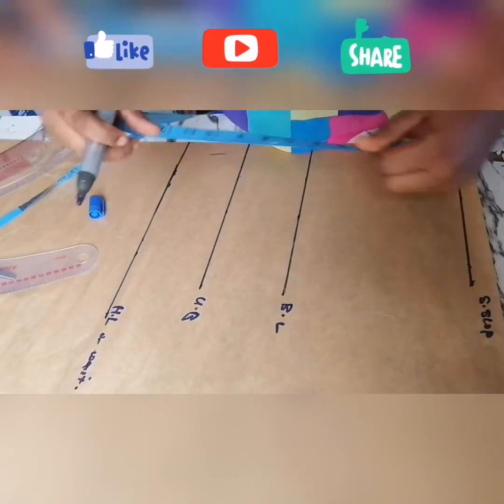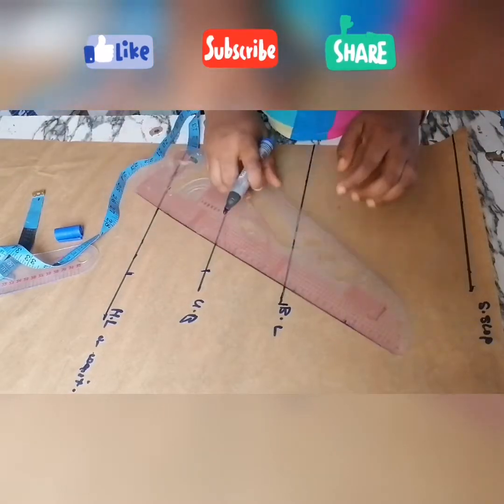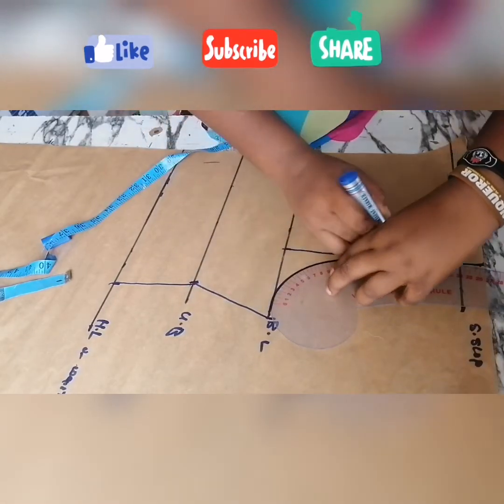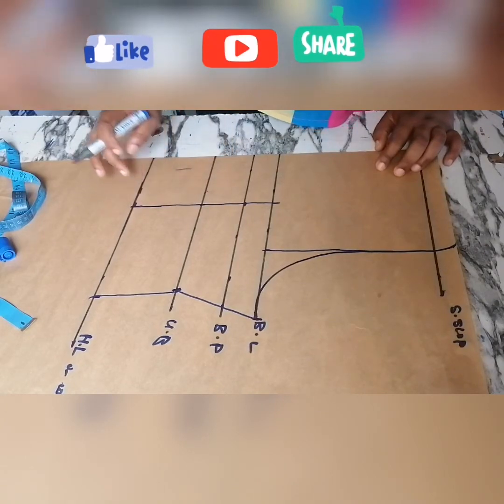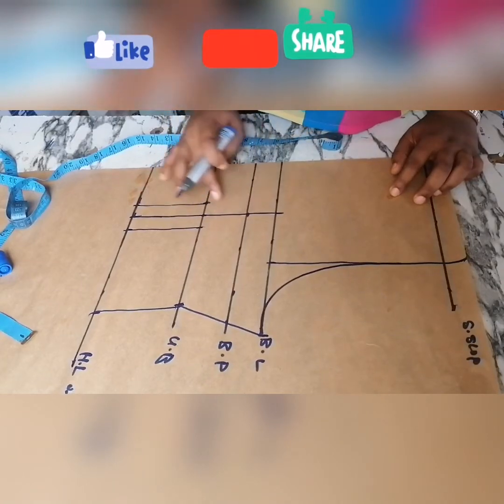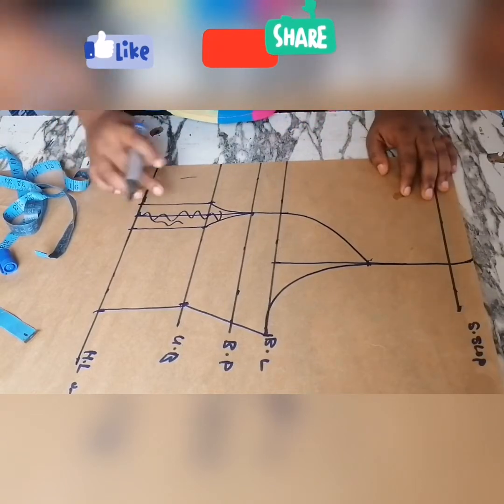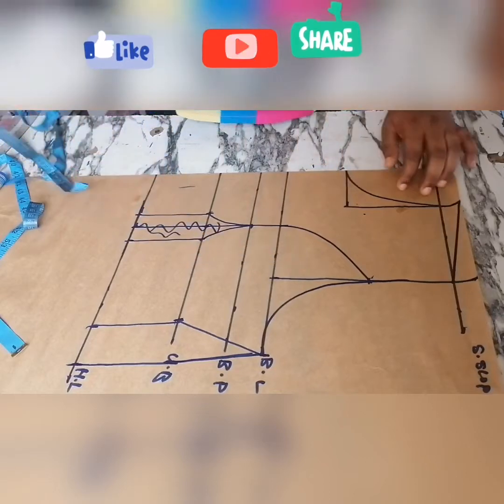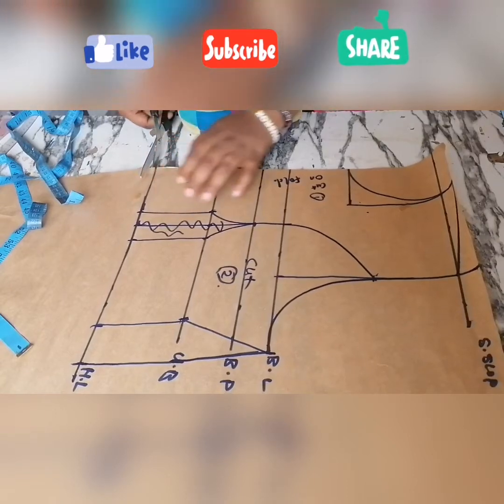how to cut a princess dart breast tube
Detailed video on how to cut a princess dart breast tube